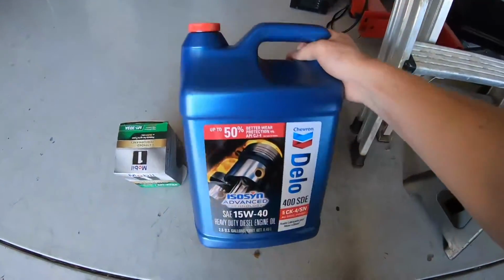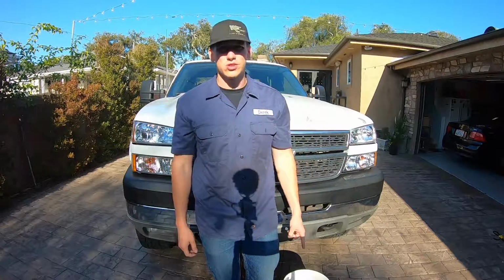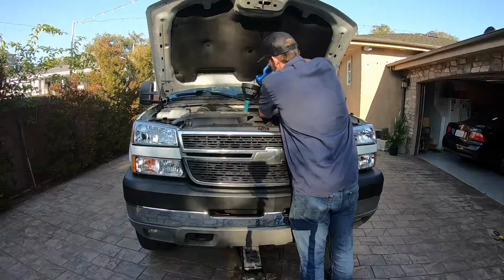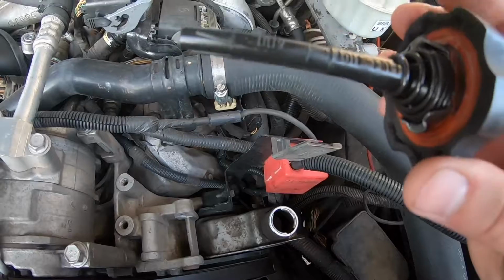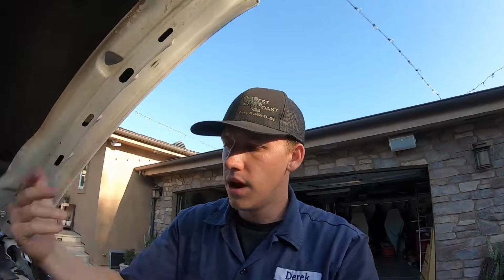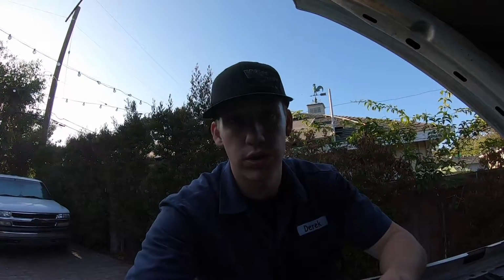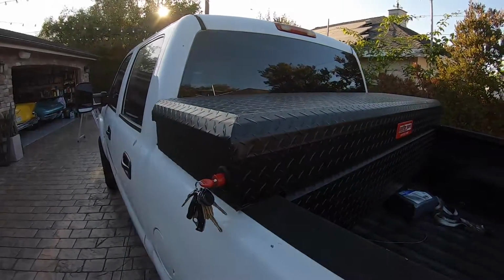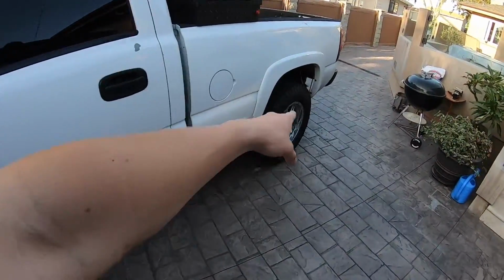How To Prepare Your Car/Truck For A ROAD TRIP!!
Whats going on everyone thanks for tuning into the channel. Hopefully power mods are coming soon for the duramax! And hopefully get some boost on the Tahoe.